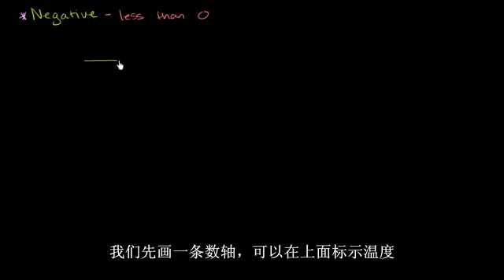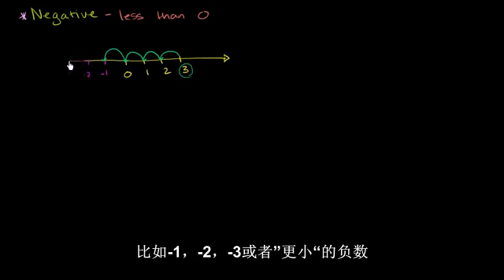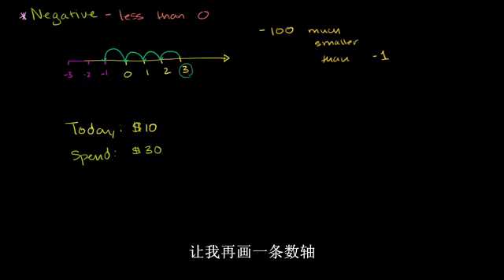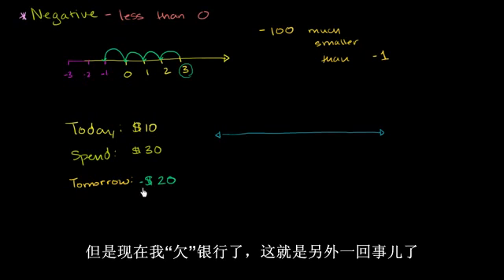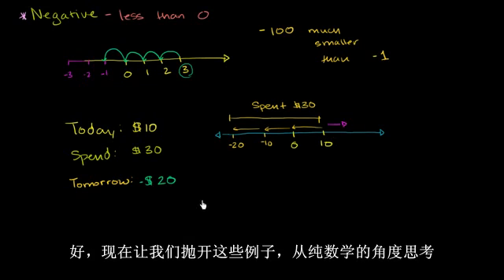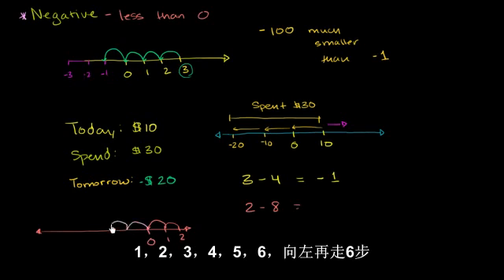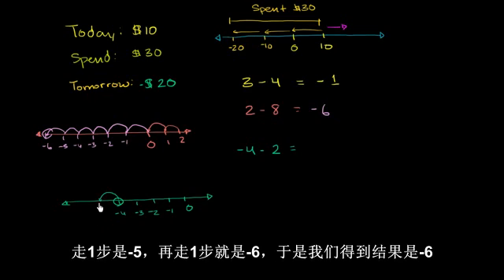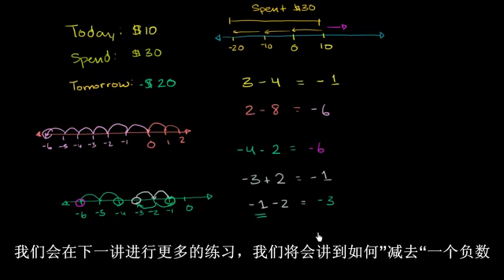negative-numbers-introduction_Chinese_subtitle.flv.mp4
khan academy 中文字幕版 Chinese subtitle